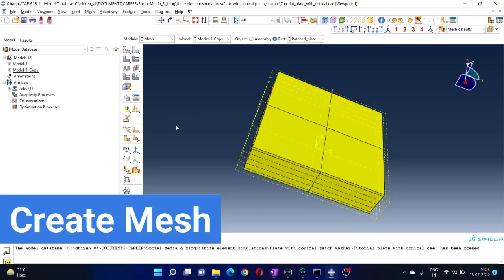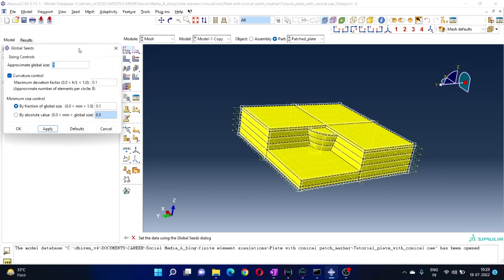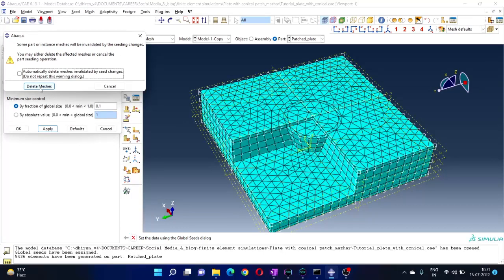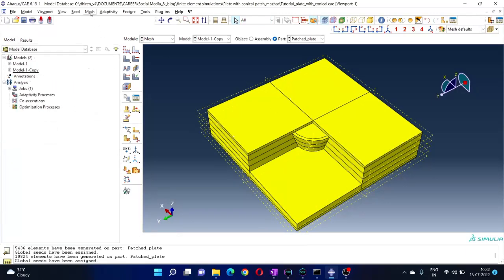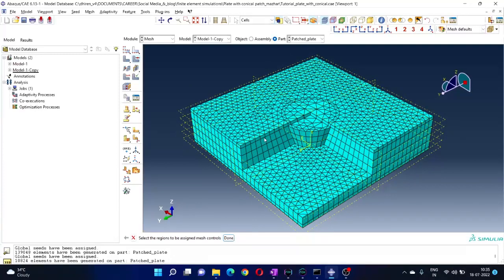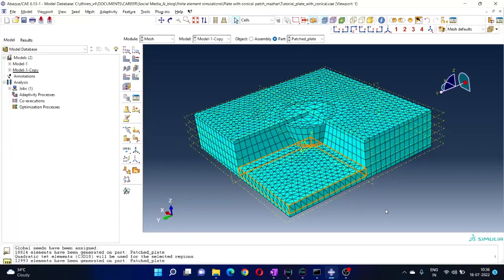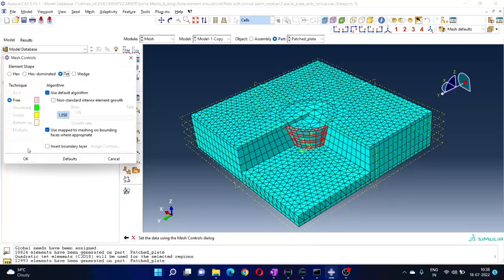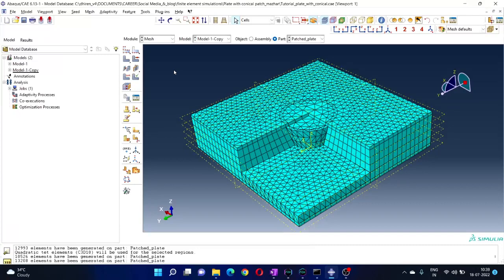How to create and change MESH size and elements? | ABAQUS Tutorials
Join me on Telegram to get the ACCESS to Unlimited ABAQUS Tutorials